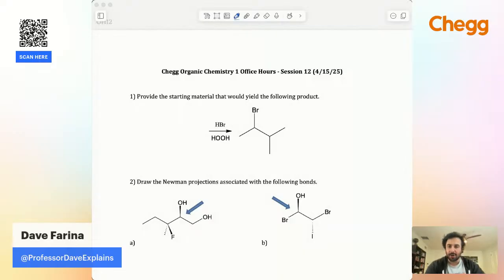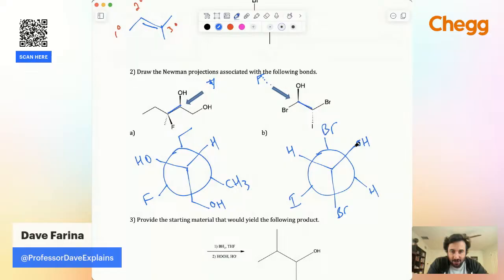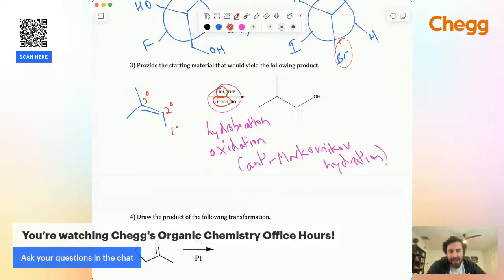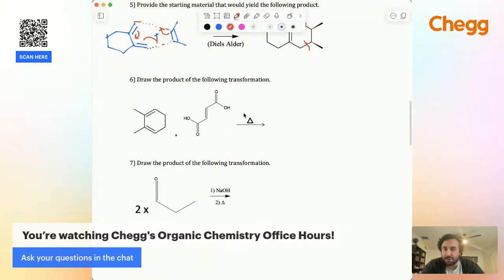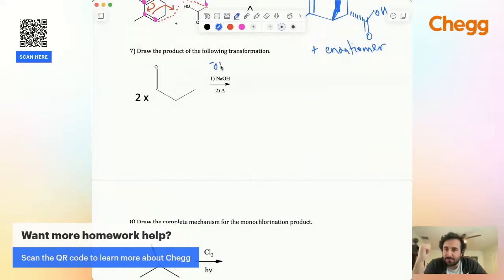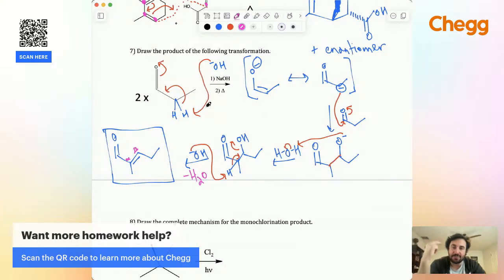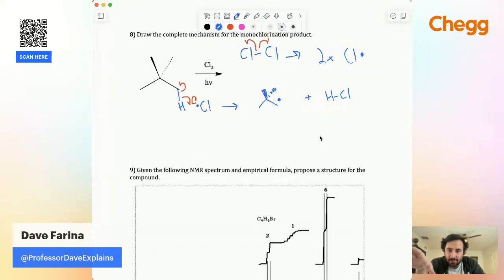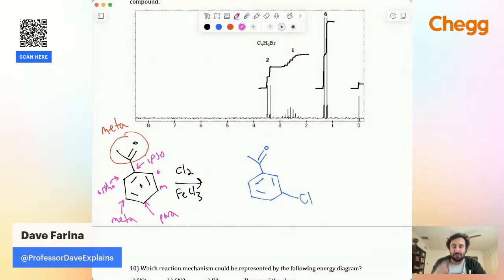Chegg Organic Chemistry Office Hours With Professor Dave (4/15/25)